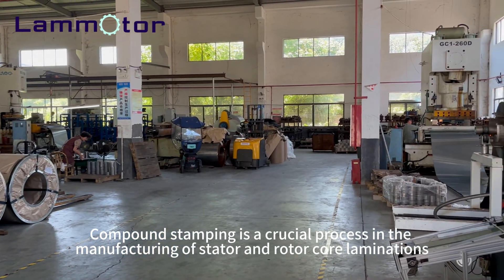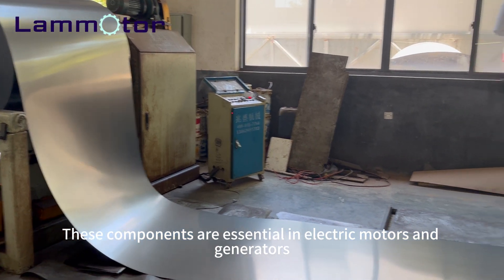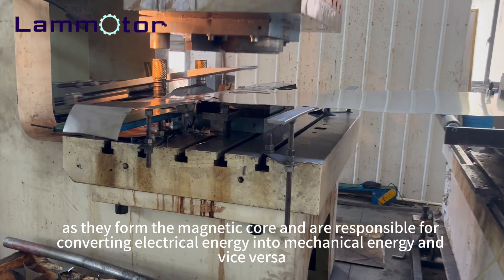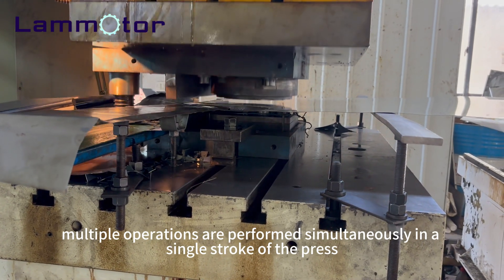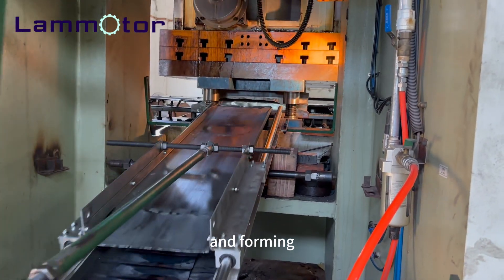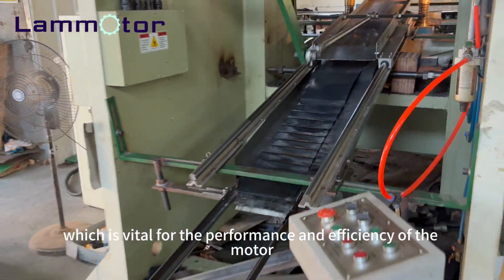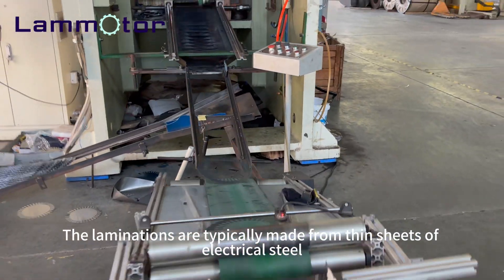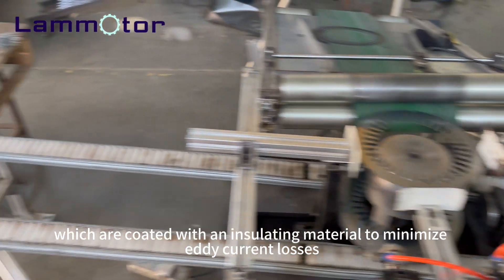Compound Stamping Stator and Rotor Core Lamination in China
Compound stamping is a crucial process in the manufacturing of stator and rotor core laminations. As a professional stator and rotor core lamination China manufacturer, we can provide compound stamping and progressive stamping process. Lammotor can customize any size of stator and rotor core for EV motor and compressor motor.